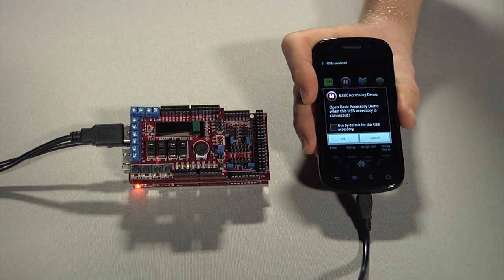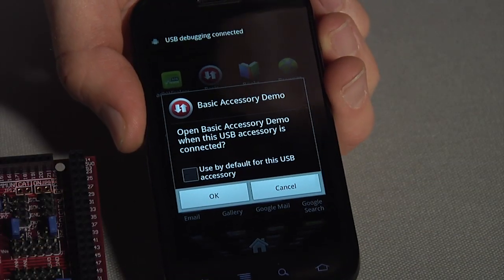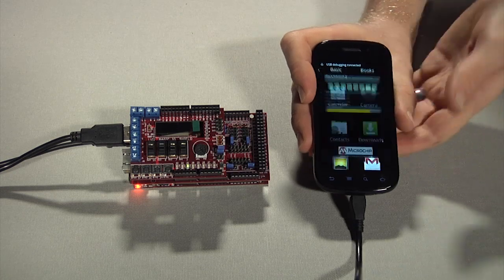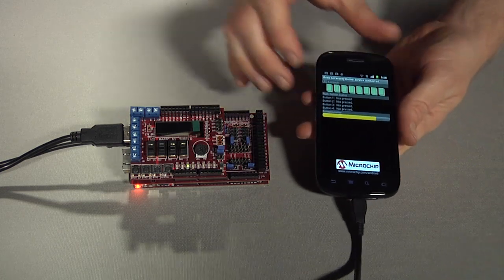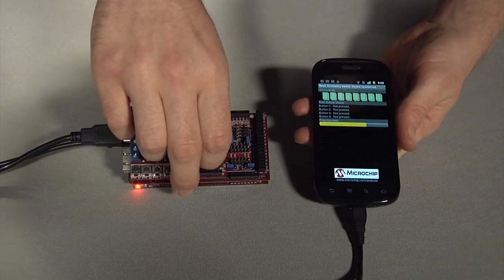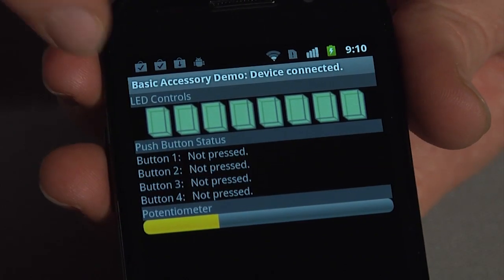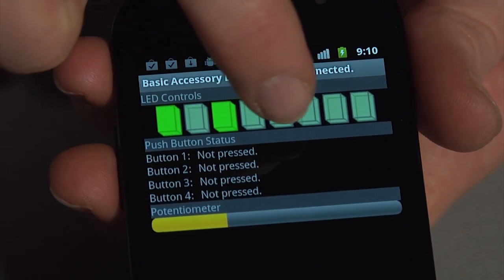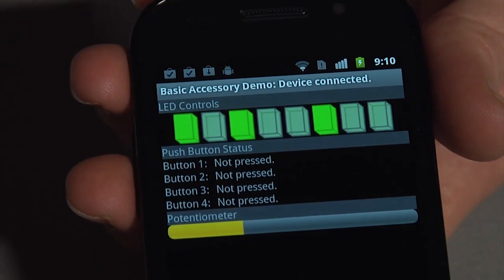Android™ Accessory Development with chipKIT™ MAX32_YTHD.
This video demonstrates a working application example from Microchip's Accessory Framework for Android™ running on the chipKIT™ Development Platform